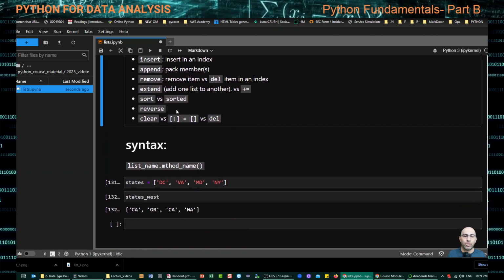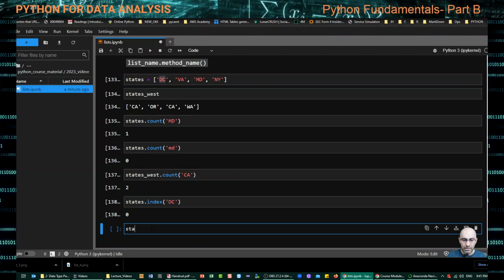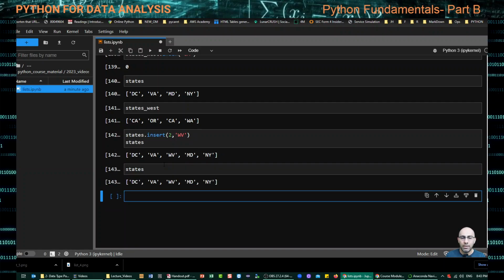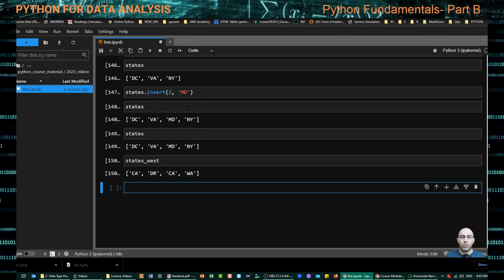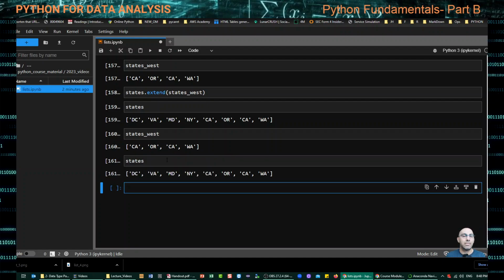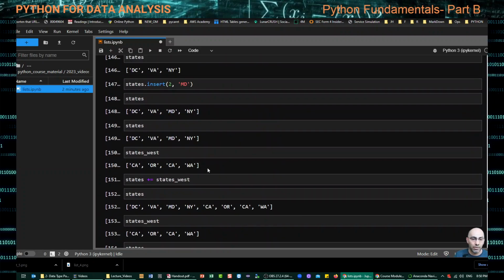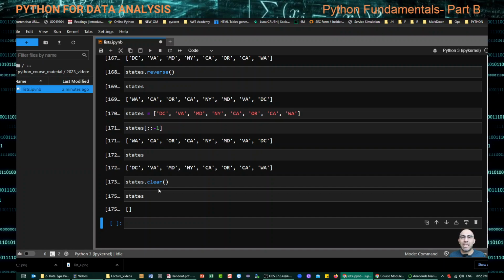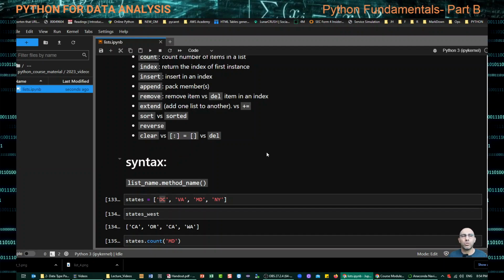python Lists Part 6: List Methods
In this video, we focus on commonly used Python list methods and how they are applied in practice. You’ll learn how built-in list methods allow you to modify, organize, and analyze lists efficiently without writing additional control logic.

The examples in this video emphasize practical usage patterns that frequently appear in data analysis, operations, and programming workflows.

Topics covered:

- Adding elements to a list
- Removing elements from a list
- Finding and counting elements
- Sorting and reversing lists

Understanding in-place list operations vs. returning new objects

📌 Recommended: Watch Lists Parts 1–5 before this video for full context.

Naser Nikandish